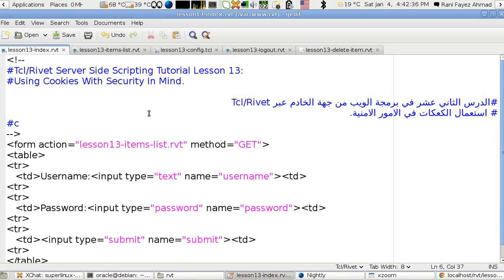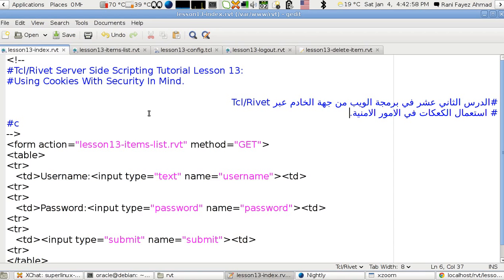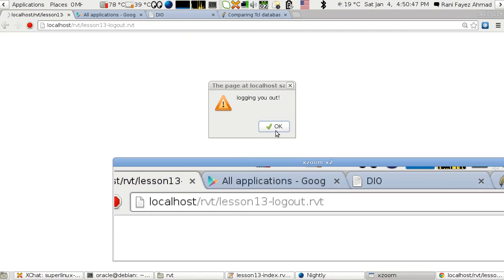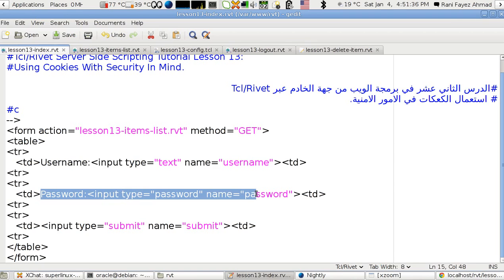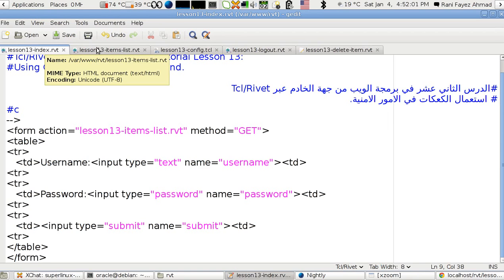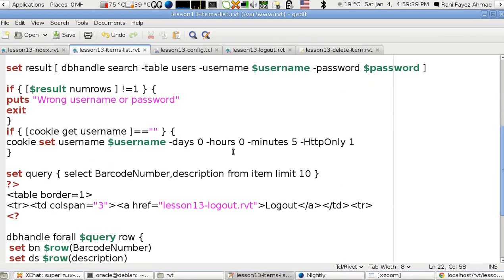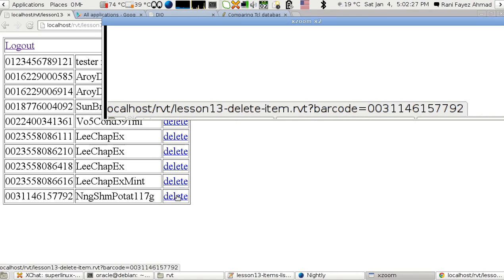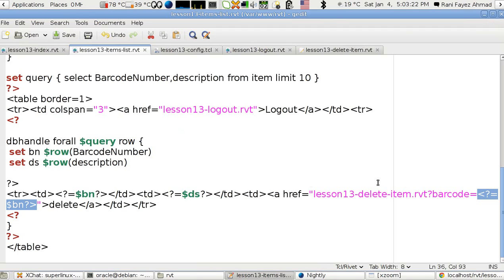Tcl/Rivet Server Side Scripting Tutorial Lesson 13: Using Cookies (English Version)